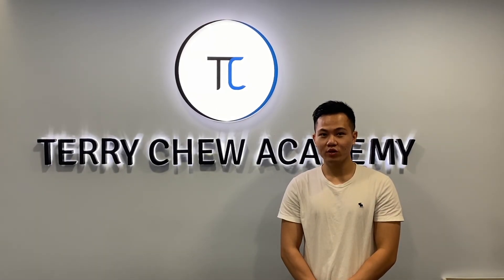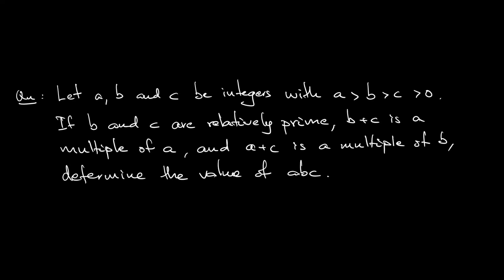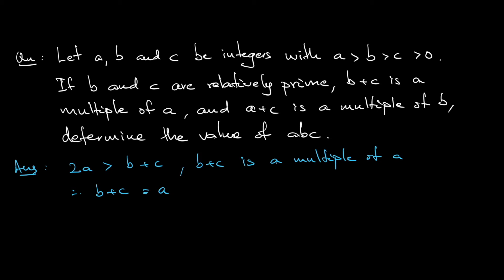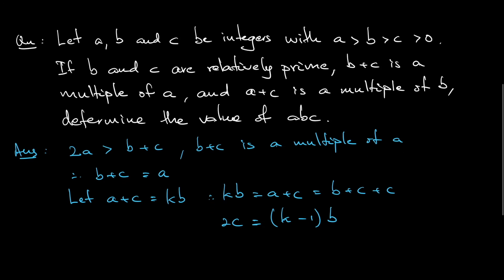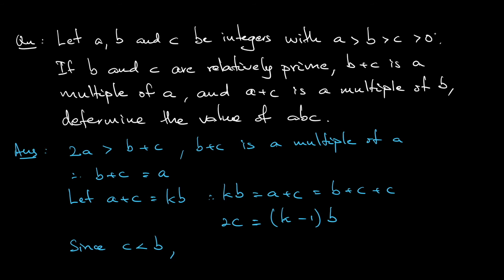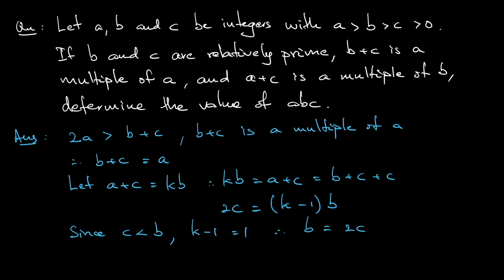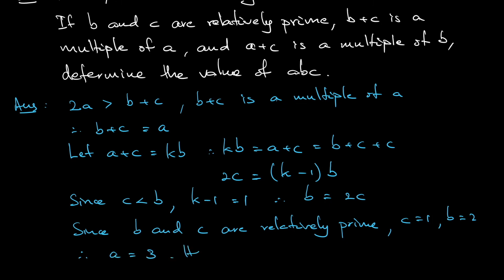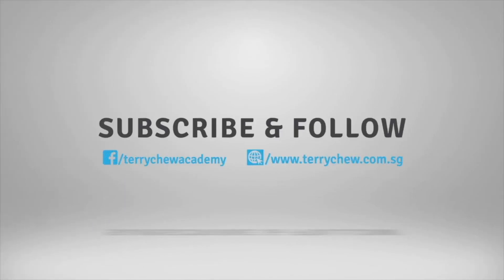SEAMO Training 2021 - Paper E (Number Theory 5)